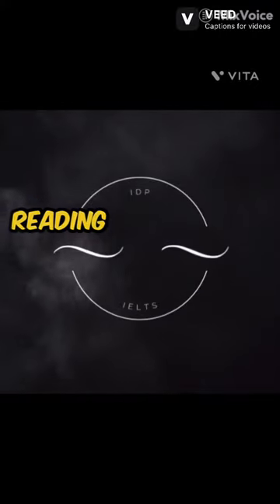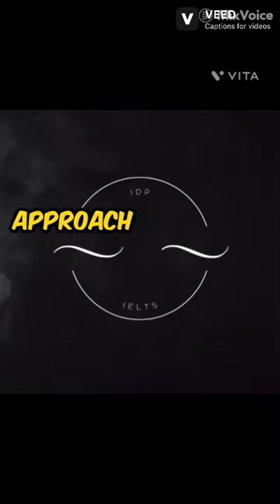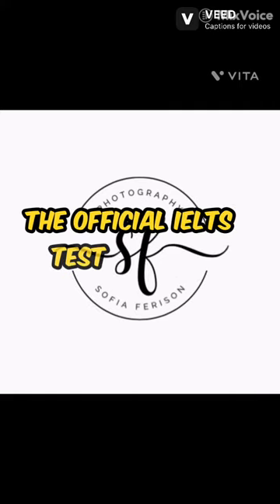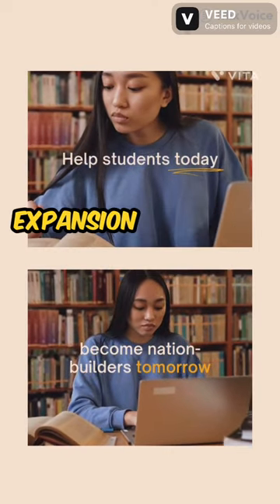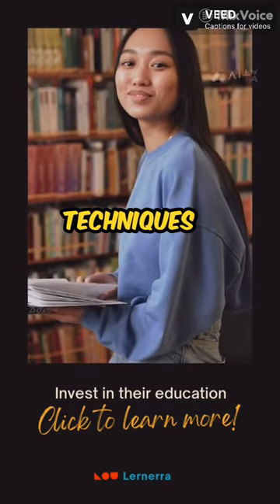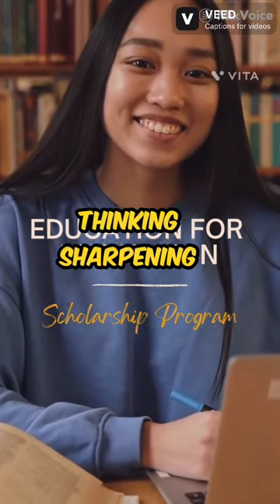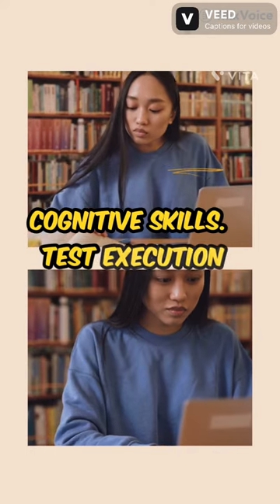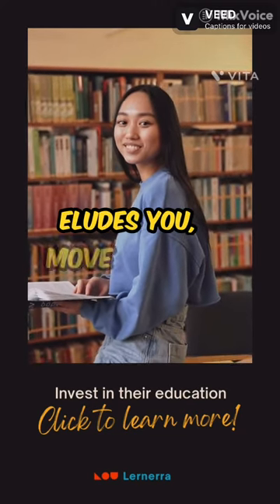Ielts reading tips and tricks 5